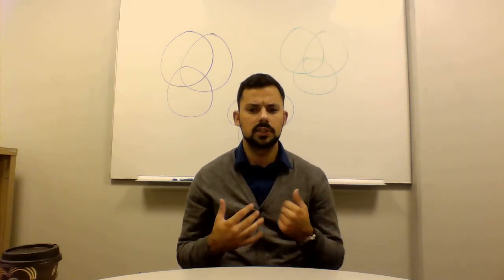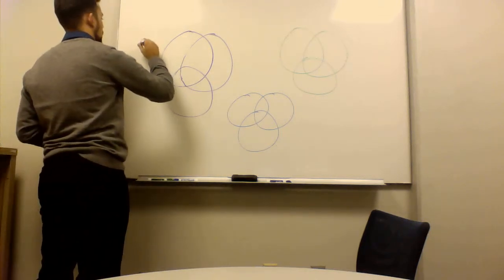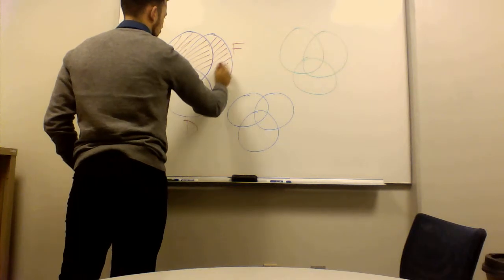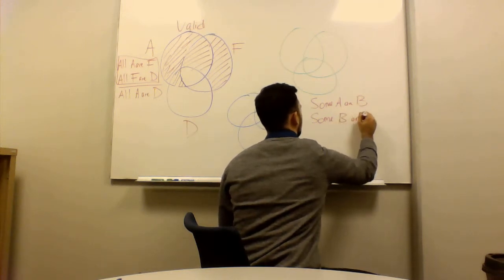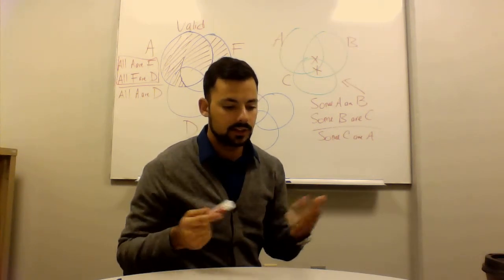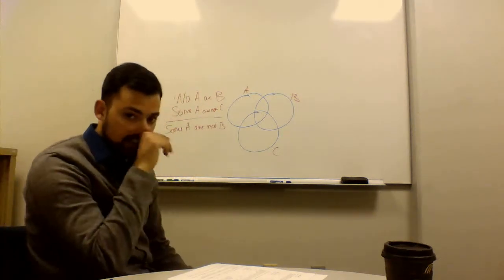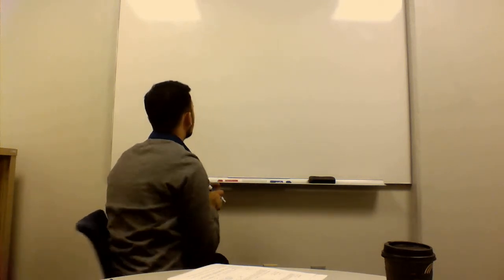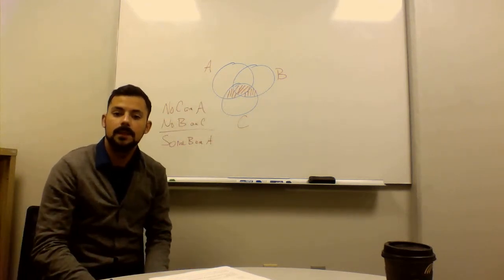PHIL 1300: Chapter 8: Categorical Logic: Validity